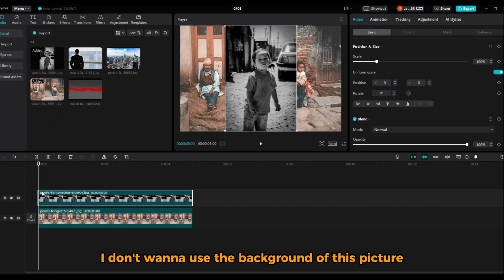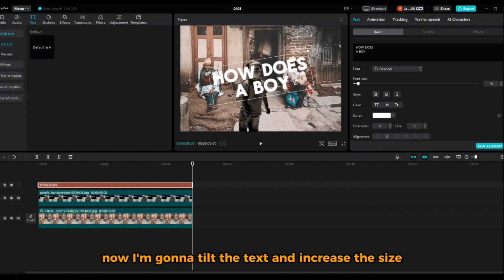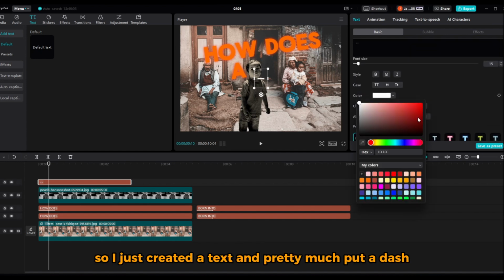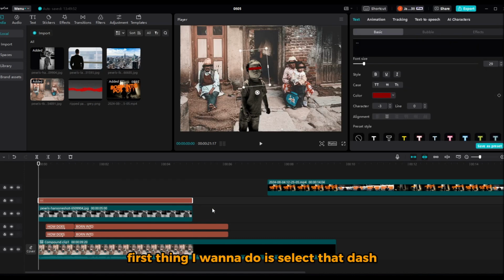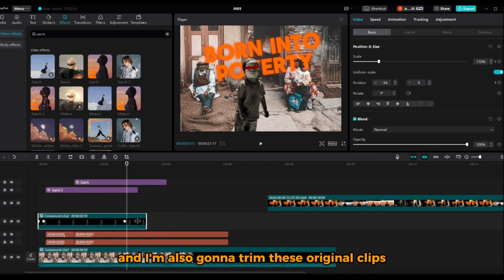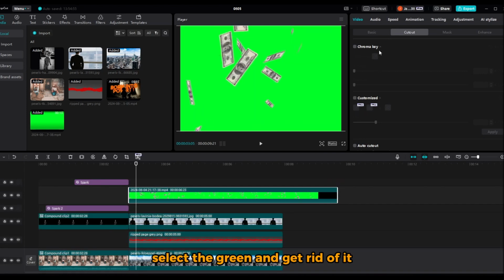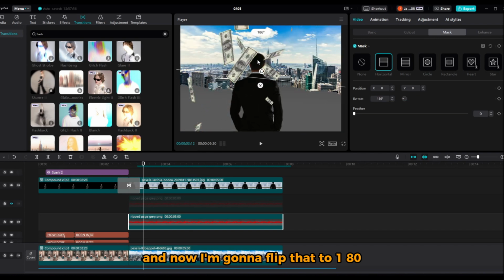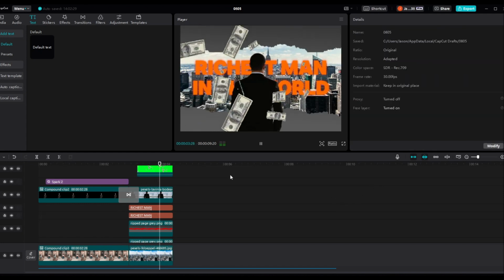Recreate This MagnatesMedia Intro on CapCut!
Here I will breakdown one of MagnatesMedia Intro as simply as possible so you can Create this yourself!

Music from Uppbeat (free for Creators!)